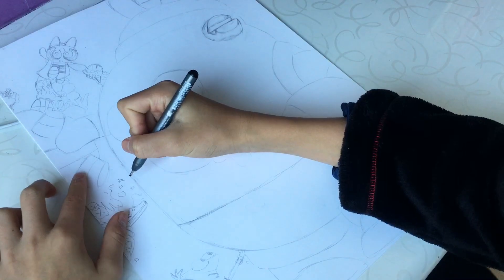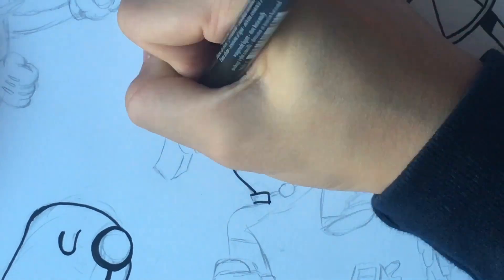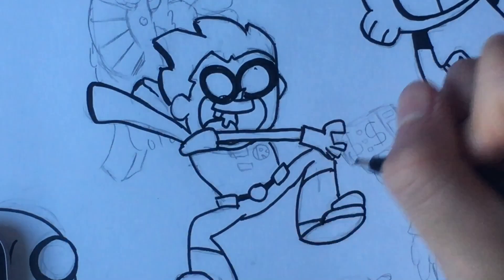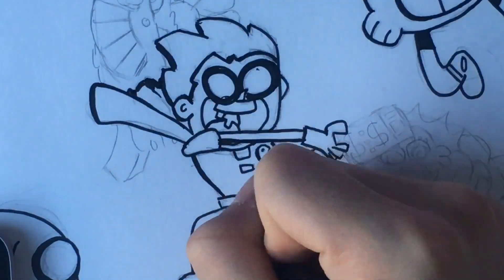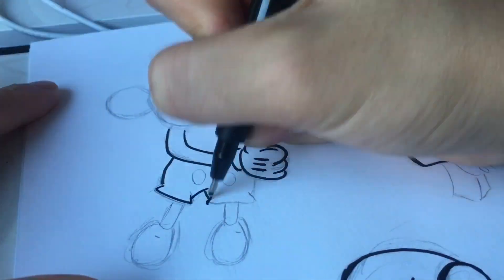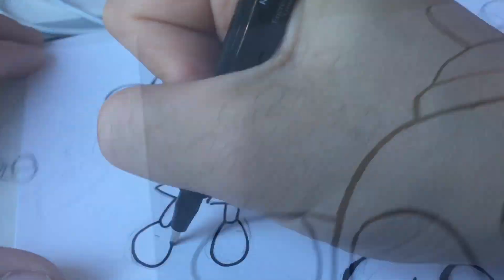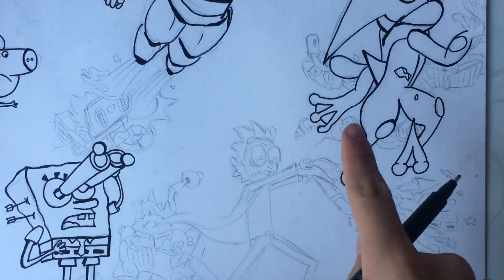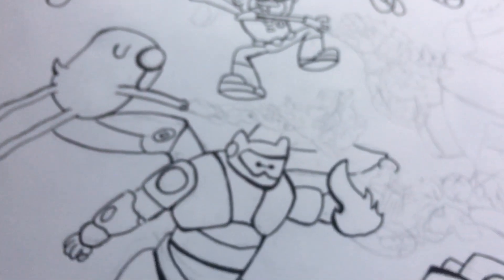I spent 50 hours on this art (part 1)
Art inspired by Gawx and Vexx

inspiration; Zhc, Vexx, Marko, Gawx, Shrimpy

my tools
Copic sketch
Chameleon markers
Faber Castell Pitt artist pen
Fabrano smooth paper
Moleskine A5 sketchbook
pentel graphgear 1000 0.5mm